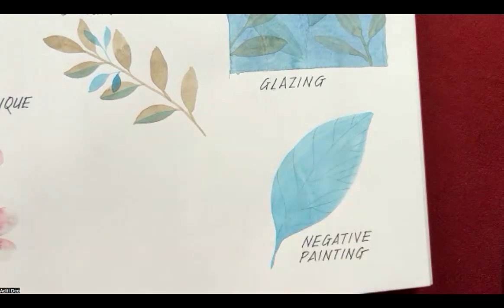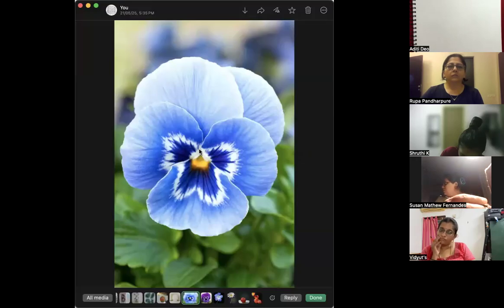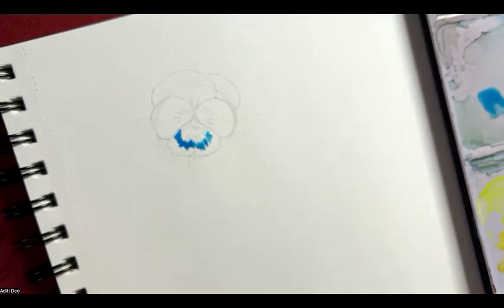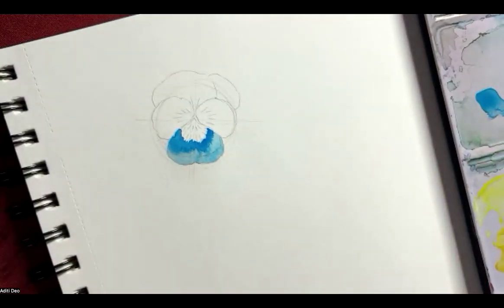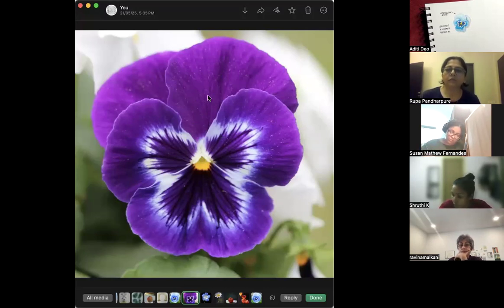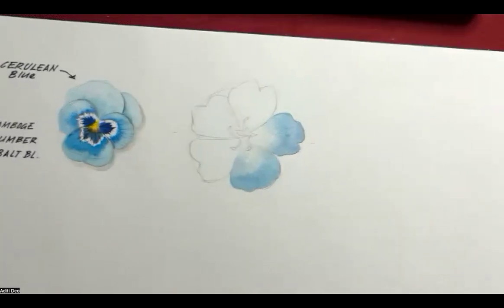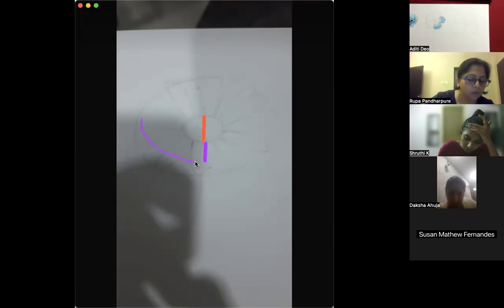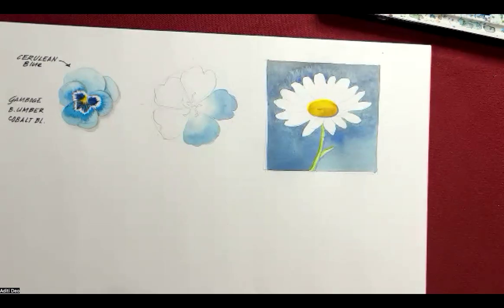WED PM WaterColour Basics 3 - Applications 21.3.25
Once you have practiced the basic techniques of WATERCOLOUR PAINTING - washes, glazes, dropping colour, dragging colour, consistency of paint, layering & brush manipulation - you are now ready to apply these techniques in projects.

If you want to get better at watercolour painting, it is not enough practicing without any defined purpose. This video will introduce you to the various applications of the basic techniques, that can help you become a better painter while having fun practicing these exercises.

2. Baby Blue Eyes flower